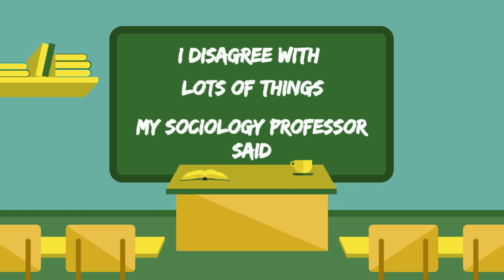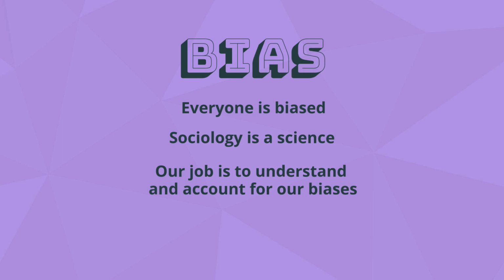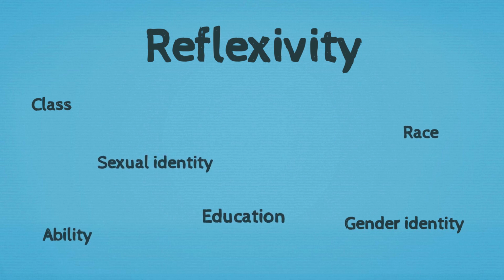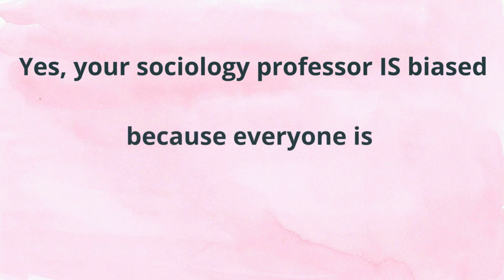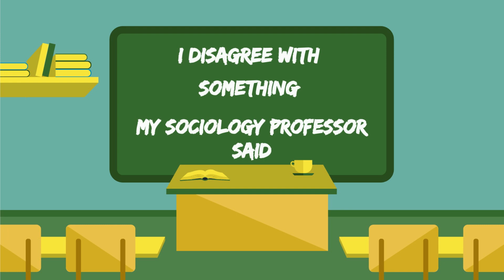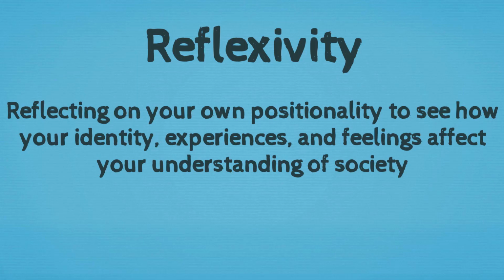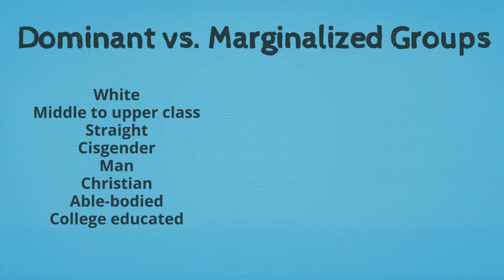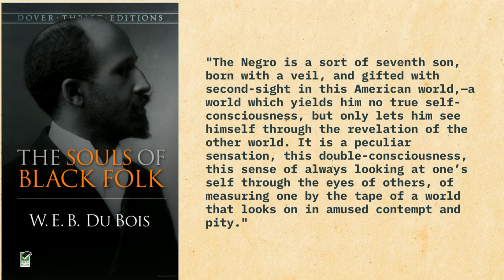Is My Sociology Professor Biased?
Every sociology professor ever has probably received student evals calling them biased. Let's unpack that. Is your soc prof biased?

This video covers positionality, reflexivity, and double consciousness.

Video created by Jill Richardson, PhD candidate in sociology, UW-Madison